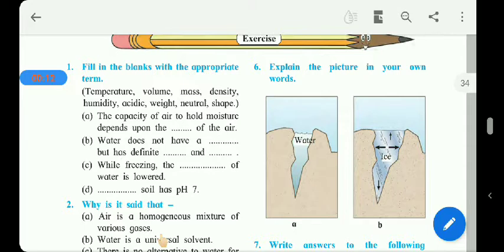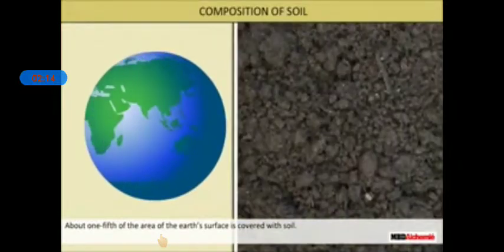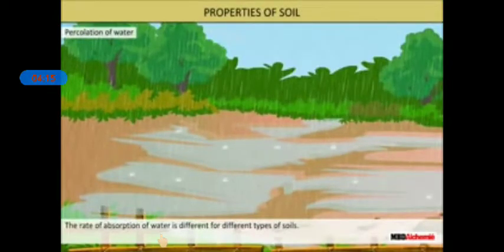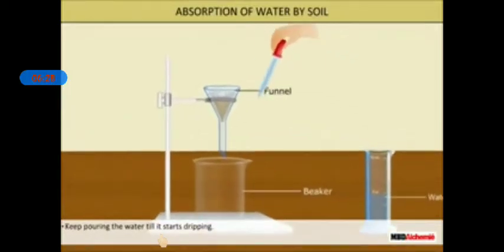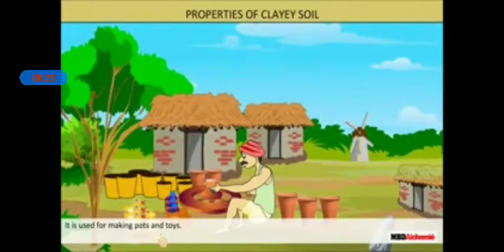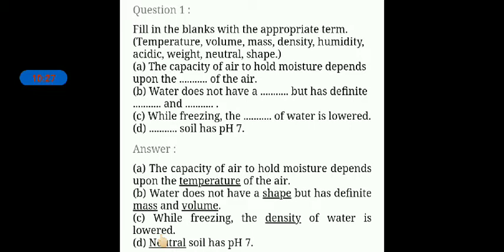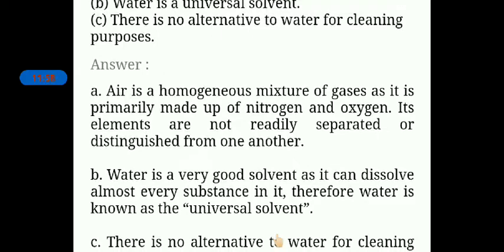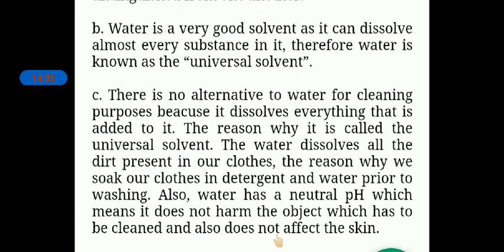Std 7 science ch3 part 11